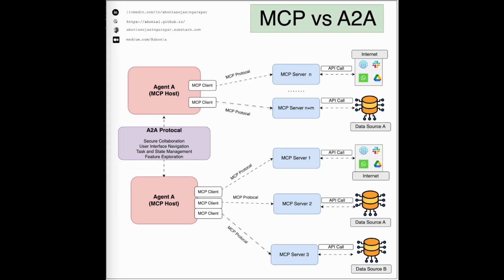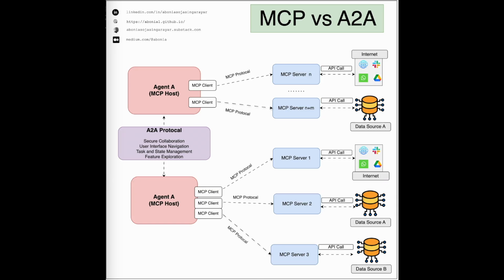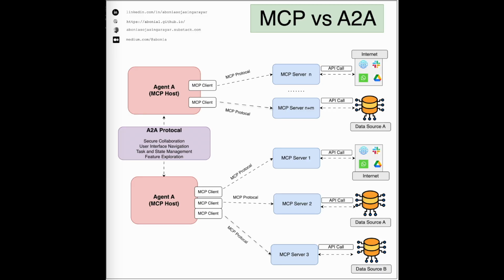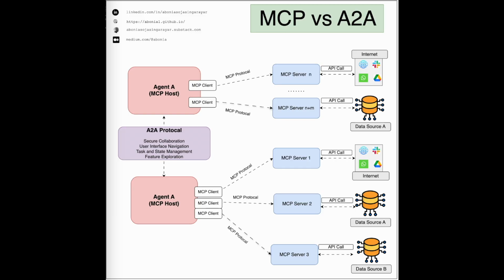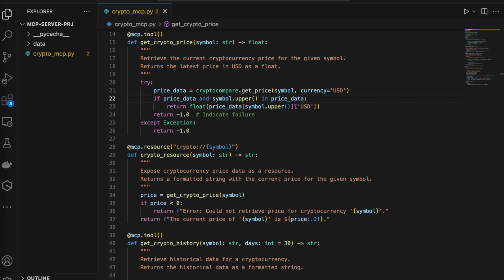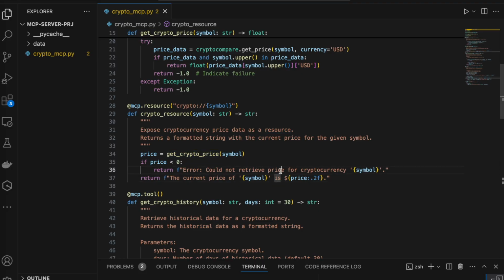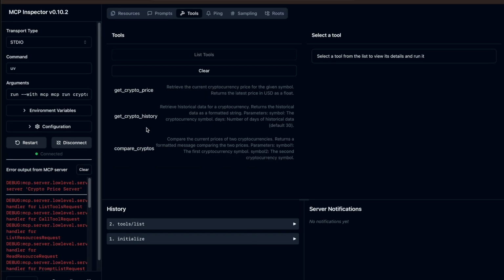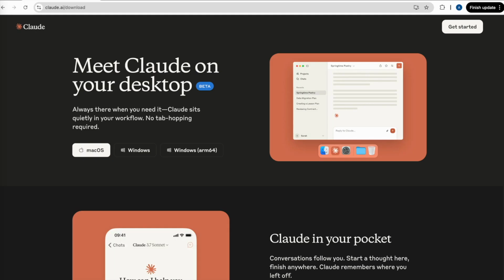MCP Server in Python | Anthropic's Model Context Protocol (MCP) vs. Google's Agent2Agent (A2A)|Agent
Anthropic's Model Context Protocol (MCP) vs Google's Agent2Agent (A2A)

1️⃣ Model Context Protocol (MCP) – Model-Tool/Data Interaction.
Its a secure, standardized way for AI models (or agents) to talk to external tools, APIs and data sources, in aggregate known as "MCP servers"

🔸 Supports models with external context (data files, databases, live data)🔸Allows models to act (update a record, send a message, etc.)🔸Works on a client-server paradigm—normalizing integration logic🔸Abolishes the custom plug-in per tool necessity🔸Boosts the potential of one AI system with access to the external world,
think of it as the API layer your LLMs can always rely on.

2️⃣ Agent-to-Agent (A2A) Protocols – Agent Interactions
A2A is an open communication standard that enables cooperation among artificial intelligence agents regardless of their creators or the frameworks on which they operate.

🔸Enables coordination between numerous agents🔸Takes advantage of web-native technology (HTTP, JSON-RPC)🔸Enables cross-vendor, cross-platform collaboration🔸Opens up multi-agent ecosystems